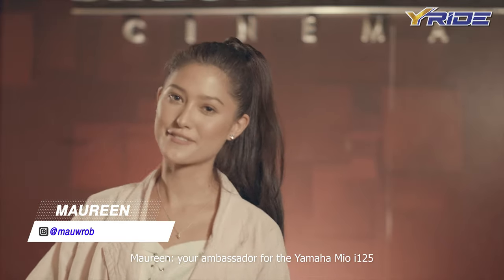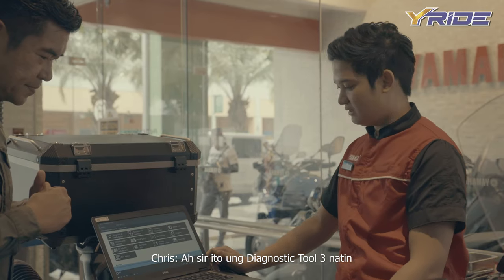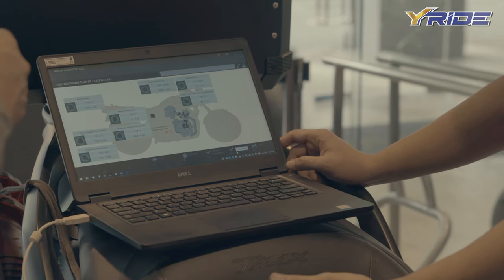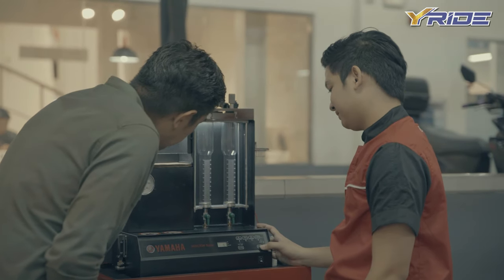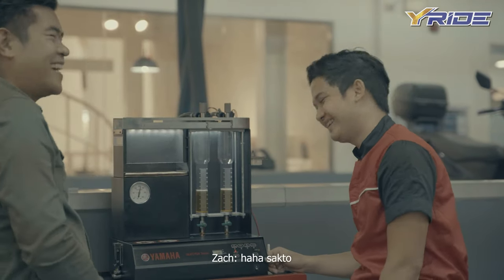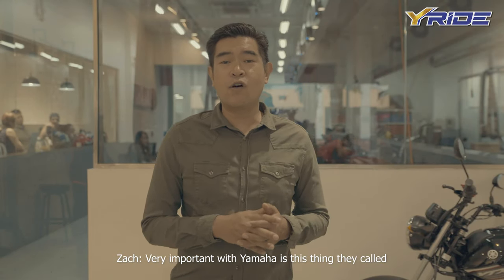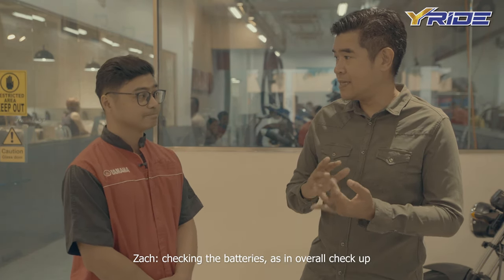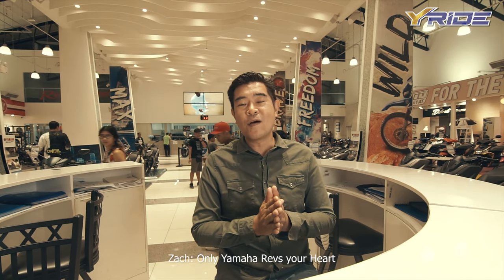YRide Episode: Yamaha Advance Service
Catch the latest YRide Episode as Zach looks into the world-class advance service of Yamaha 👏